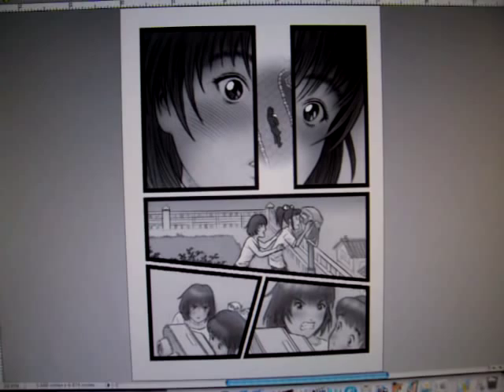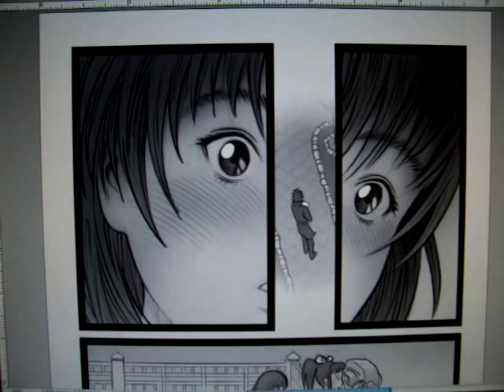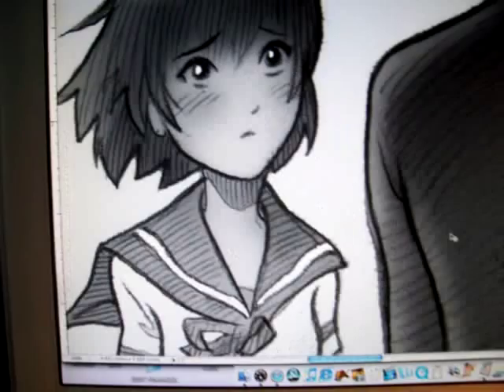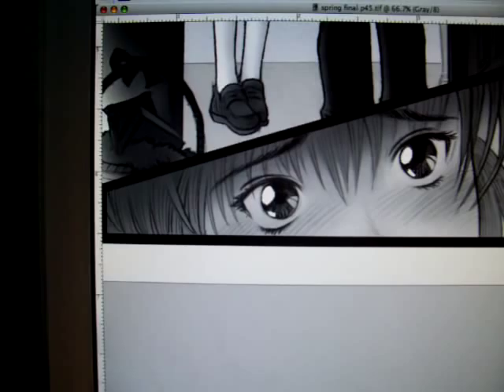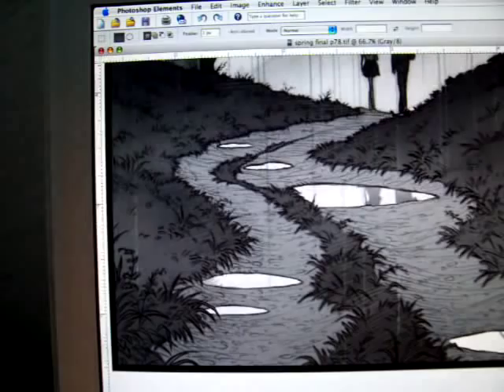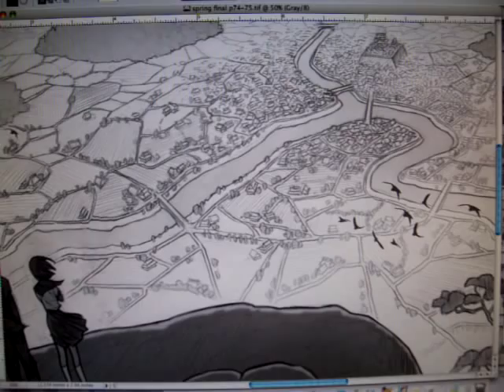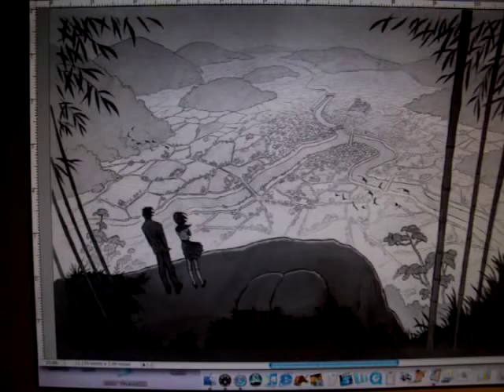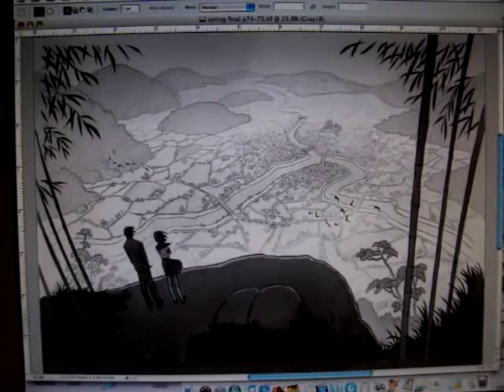"Miki Falls" Art Tour: Details!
Author/illustrator Mark Crilley shows details of artwork from "Miki Falls: Spring", due in bookstores May 1st.